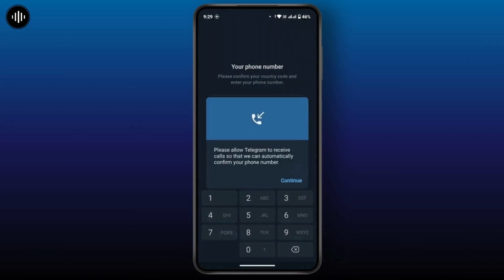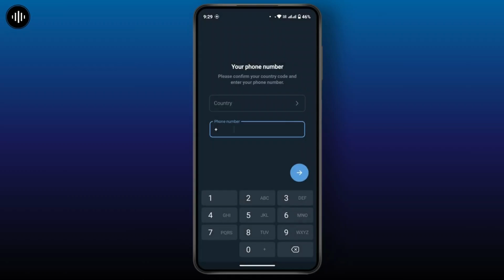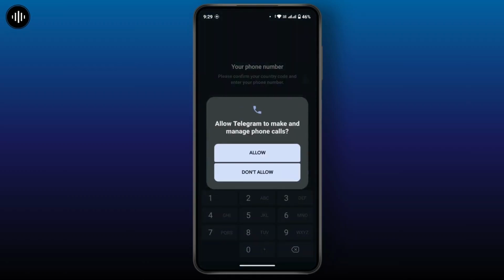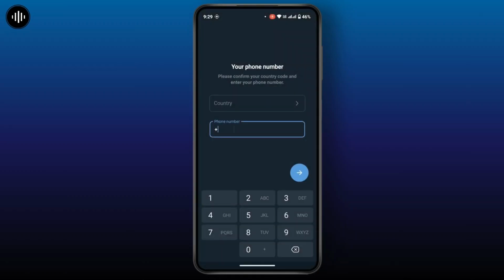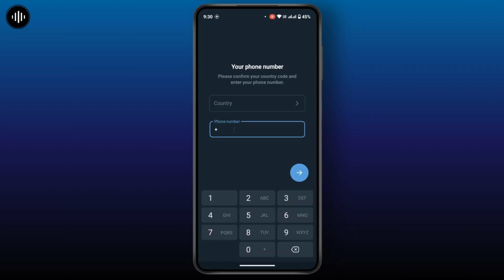How To Use Same TELEGRAM Account On TWO DEVICES?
Want to use your Telegram account on two devices? This video will guide you through the simple steps to access the same Telegram account on multiple devices, without any hassle. Whether you're wondering, "How can I use the same Telegram account on my phone and tablet?" or need help setting it up on another device, this tutorial has you covered. Learn how to easily link your Telegram account to another device and start chatting on both seamlessly. Watch now to see how to use the same Telegram account on two devices!

Timestamps:
00:00 How to Use Same Telegram Account on Two Devices
00:06 How to Link Telegram Account on Multiple Devices